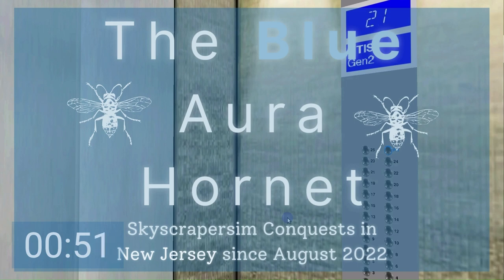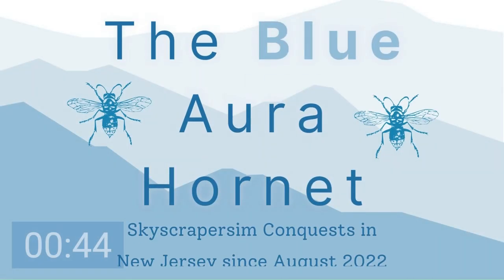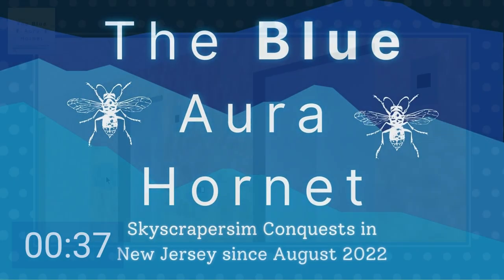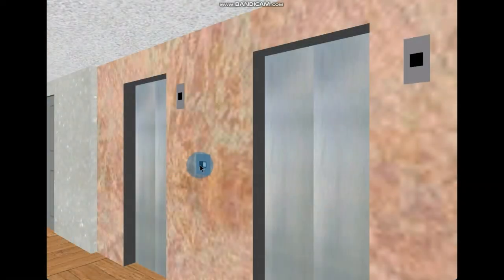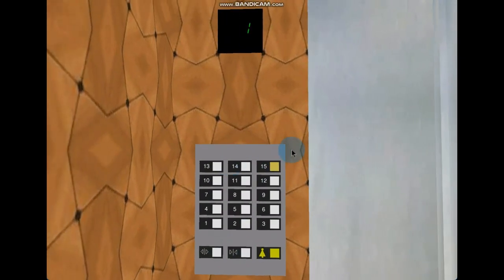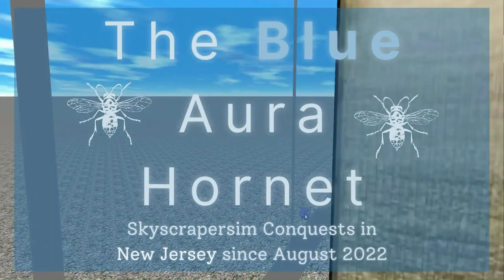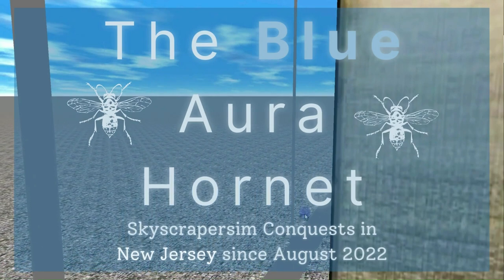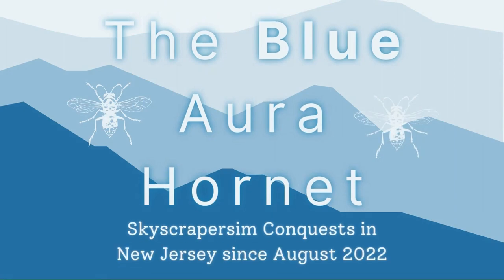393 Blue Aura Hornet Way Lift Galore: January 2023